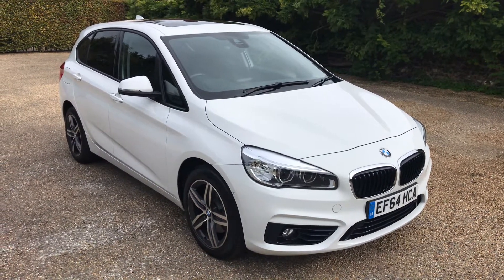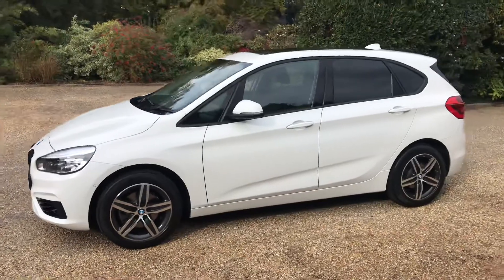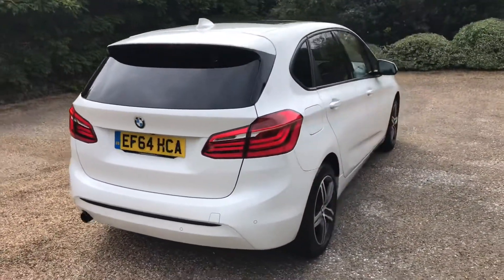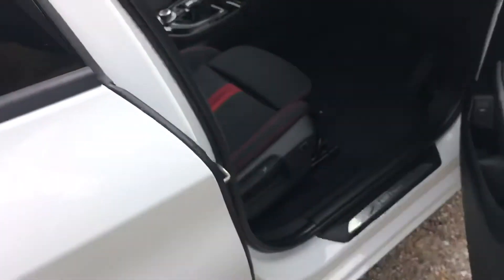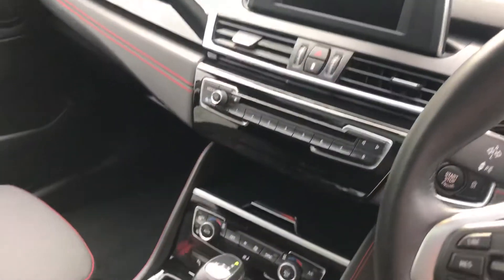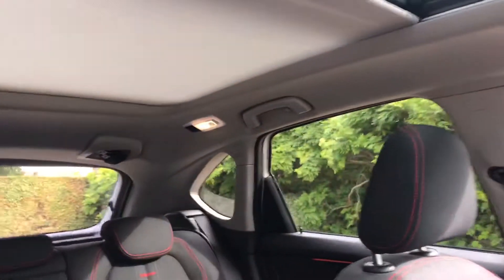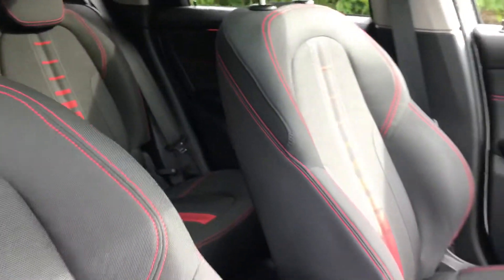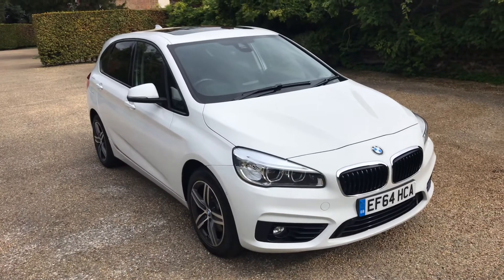Elms BMW 218i Sport Auto Active Tourer